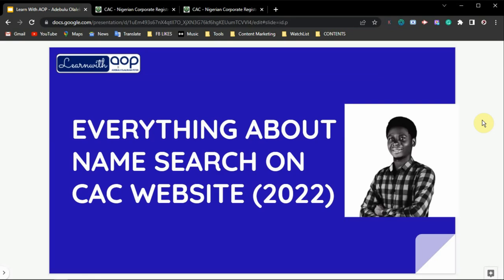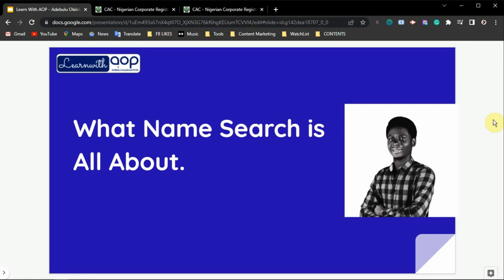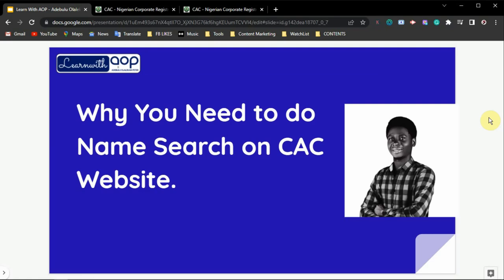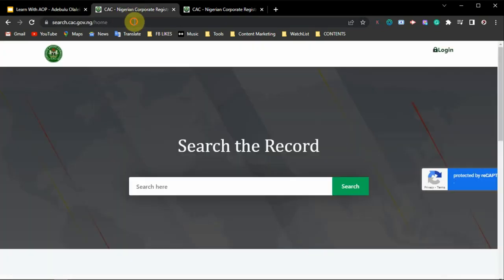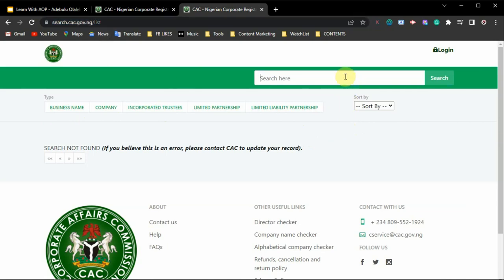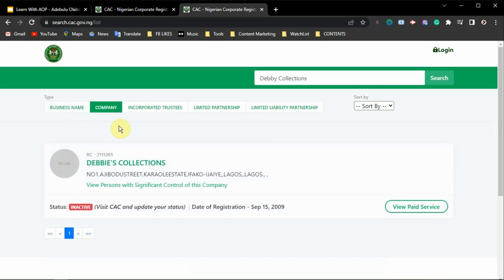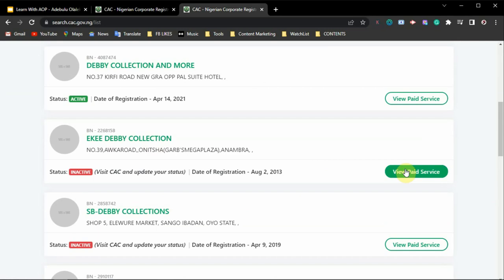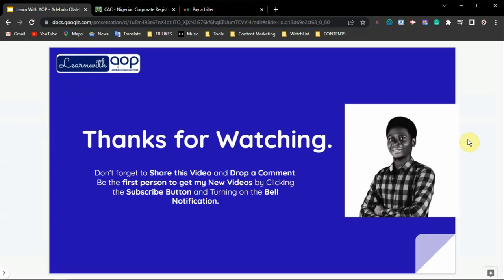Name Availability Search for Business and Company on CAC Website - Complete 2022 Updates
In this video, I explained everything you need to know about Name Availability Search on the CAC Website.

Do you have a topic you want me to talk about?